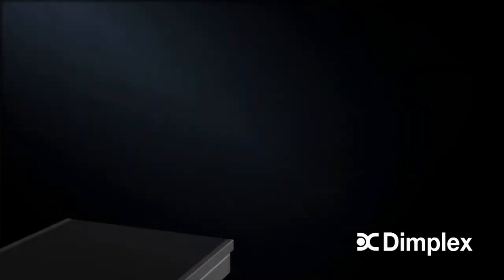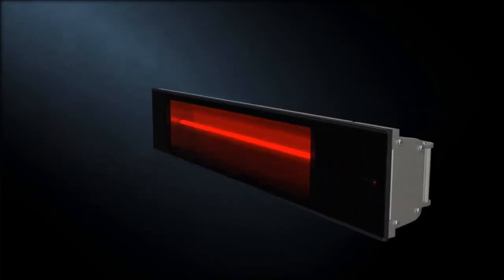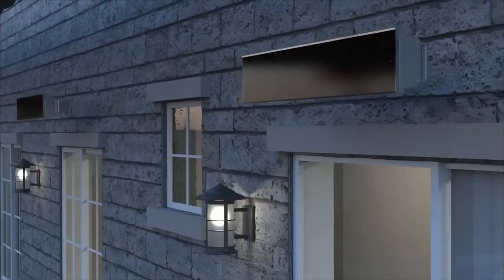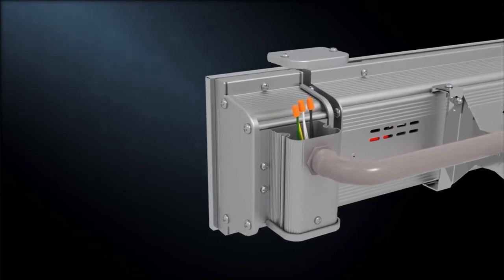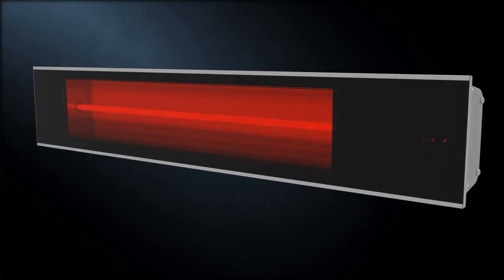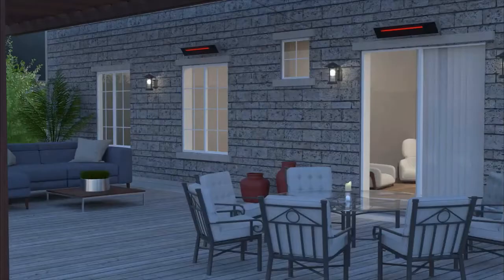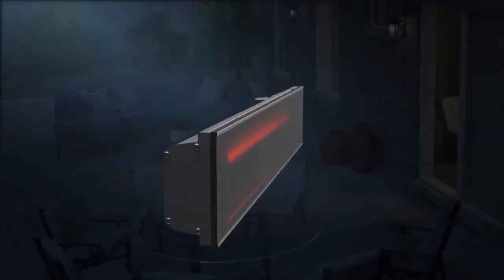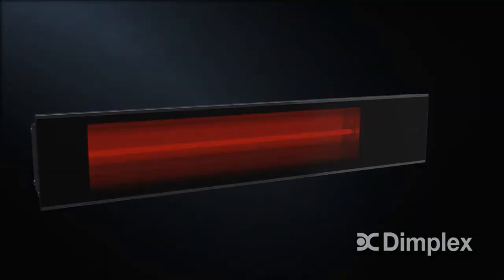Dimplex: DIR Series Indoor/Outdoor Infrared Heater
The precision-engineered Ceramic Glass Infrared Heater provides premium performance that heats as beautifully as it looks. Schott Nextrema® ceramic tinted glass combines high-temperature, thermal shock and chemical resistance, excellent infrared transmission, non-porous surface and attractive design. And with full heating power available in under 6 seconds, you can go from cold to comfortable with a quick touch of the remote control.